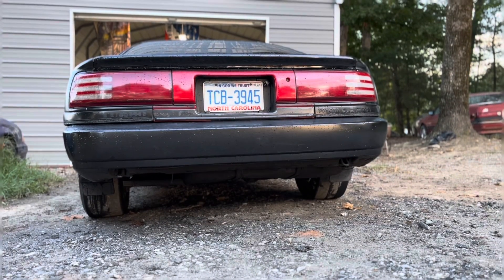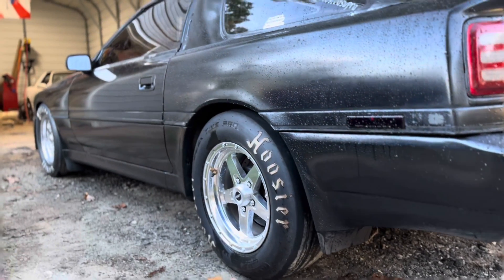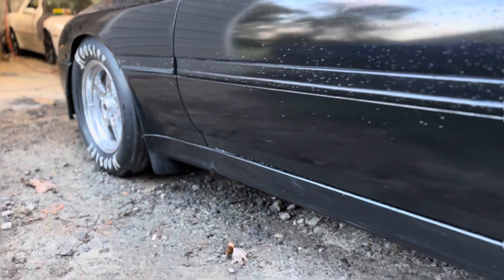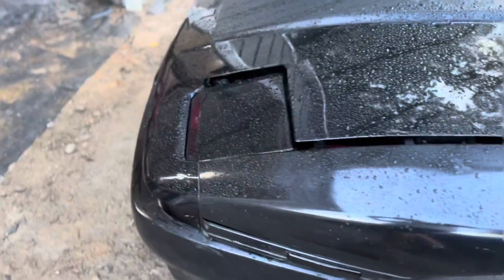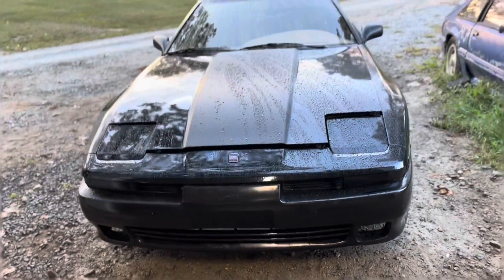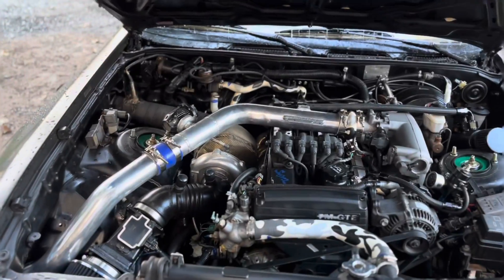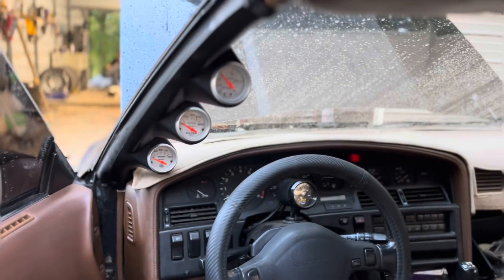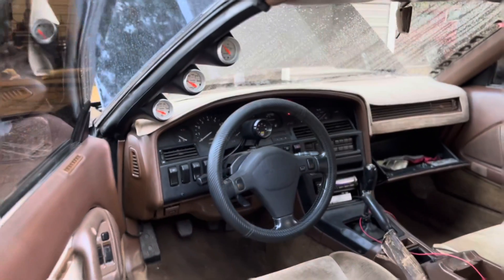Testing my new phone!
Just playing around with the new phone. Let me know what you think